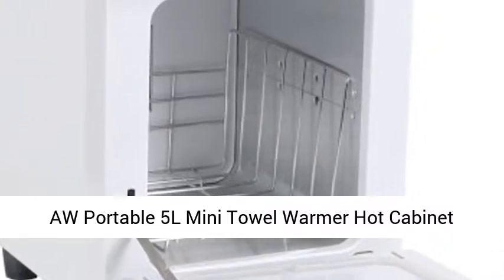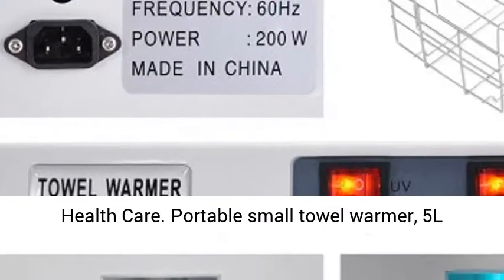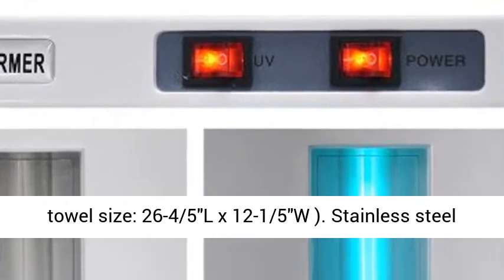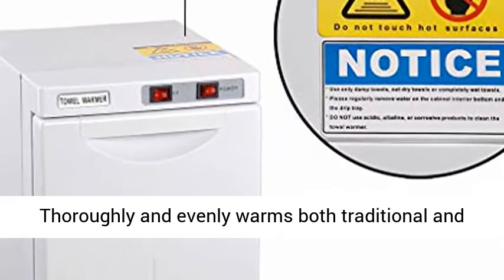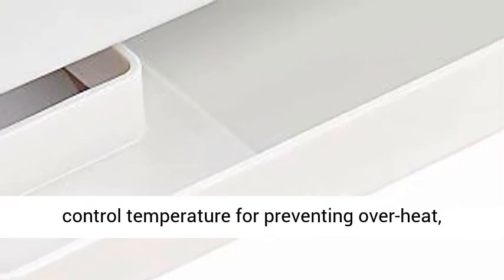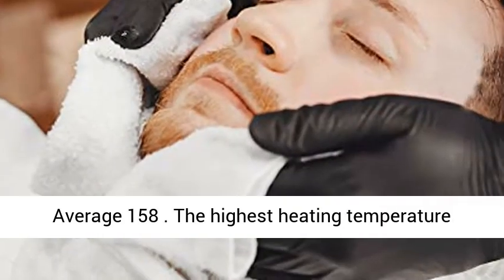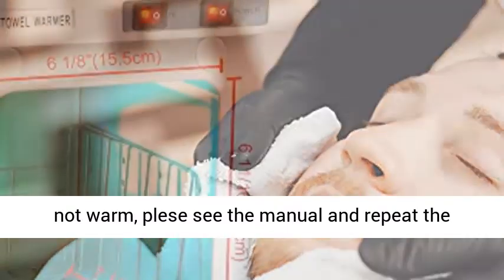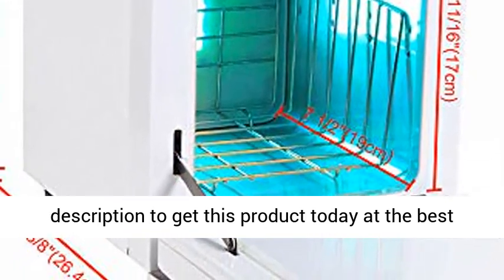AW Portable 5L Mini Towel Warmer Hot Cabinet Beauty Salon Spa Nail Facial Skin Tattoo Home Health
Click here for the best price:

AW Portable 5L Mini Towel Warmer Hot Cabinet Beauty Salon Spa Nail Facial Skin Tattoo Home Health Care

Portable Mini Towel Warmer
Convenient pull down door little machine, can thoroughly and evenly warms both traditional and disposable towels.

Also be used for hot packs, neck warmers, and massage stones!

Ideal for beauty salons, spas, gyms, massage therapists, tattoo artists or restaurants even at home!

Package Content:
- 1x 5L Towel Warmer

- 1x Manual